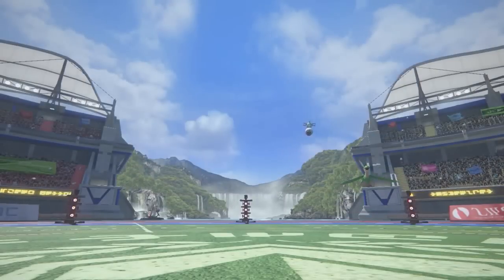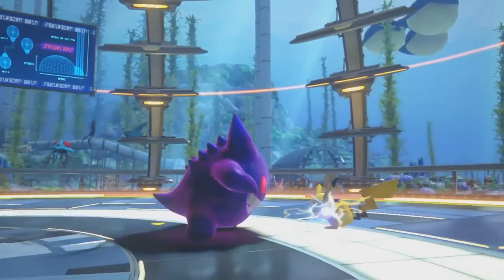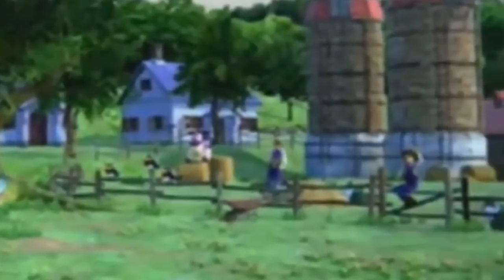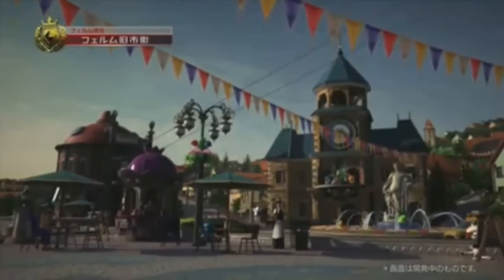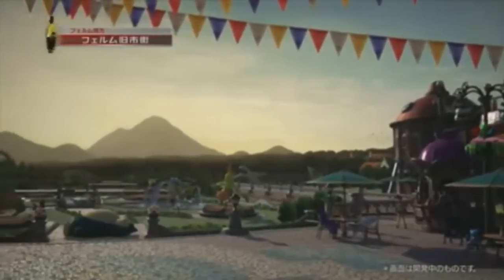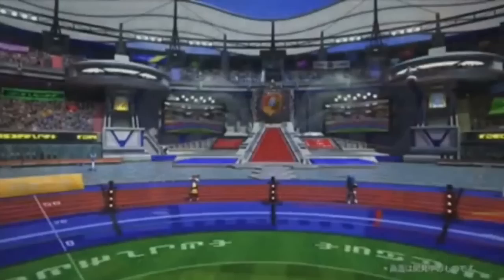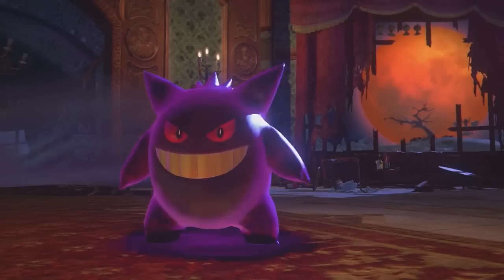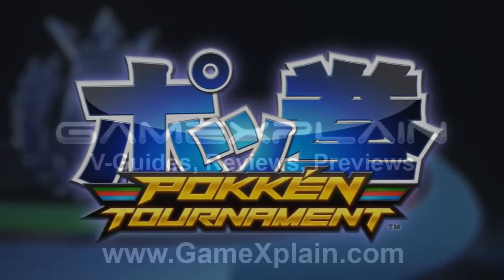Pokkén Tournament Analysis - Gengar Reveal Trailer (Secrets & Hidden Details)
Gengar has been revealed at the latest fighter in Pokkén Tournament! We analyze his trailer and the newest stages to uncover their secrets including updated versions of old stages, a look at Gengar's moveset, and the many details of the new stages! All this and more in our latest Pokémon analysis!